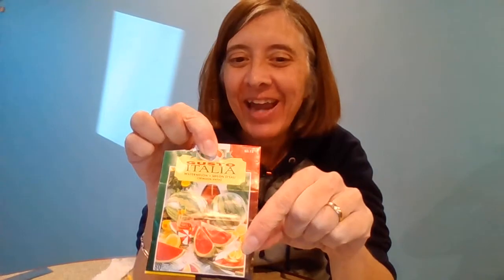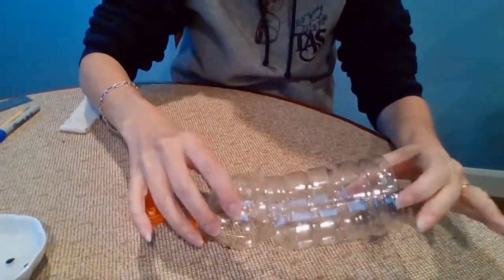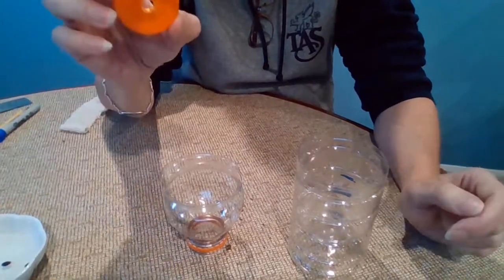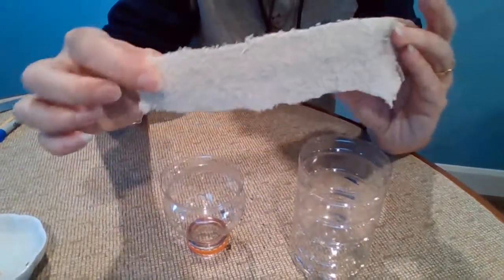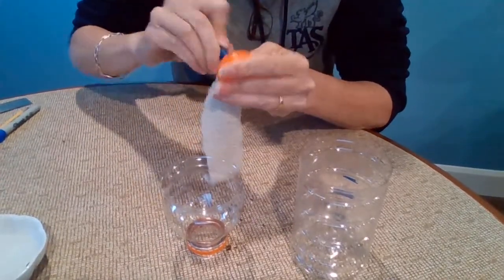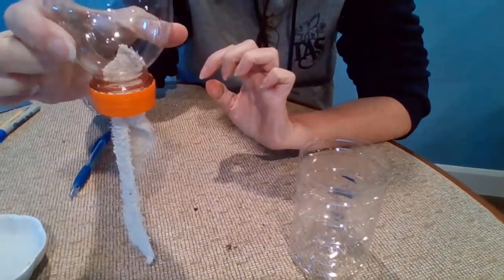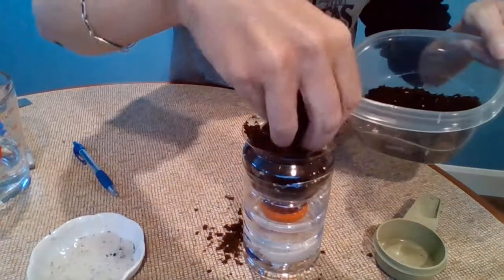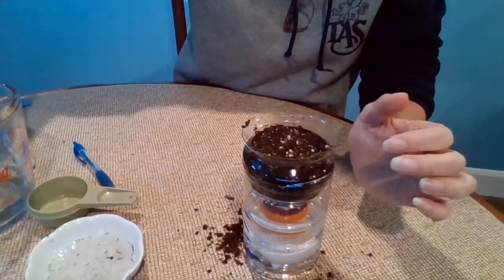Making Terraqua Ecosystem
This video shows students how to make a mini ecosystem called a Terraqua Column.  They can then monitor this system over a few weeks to see how it grows.